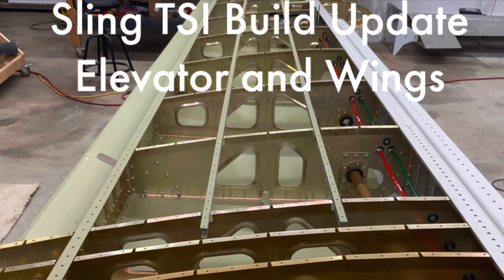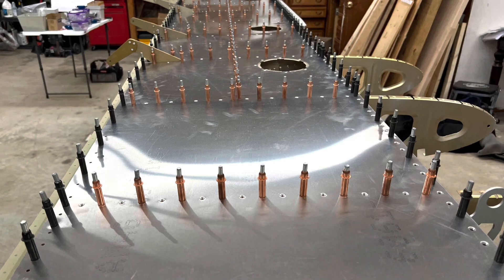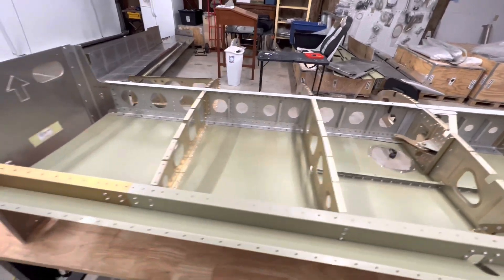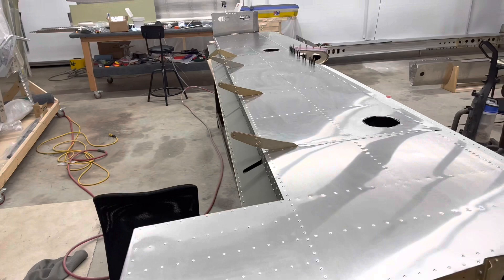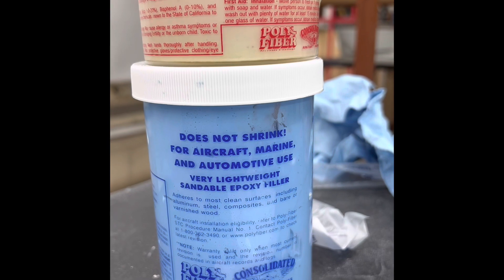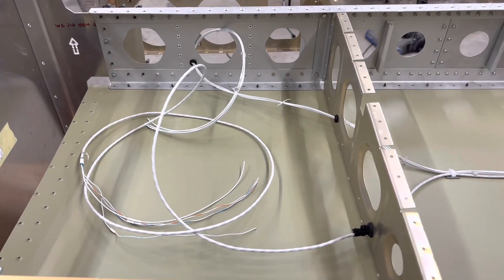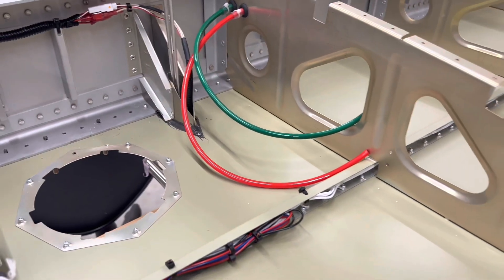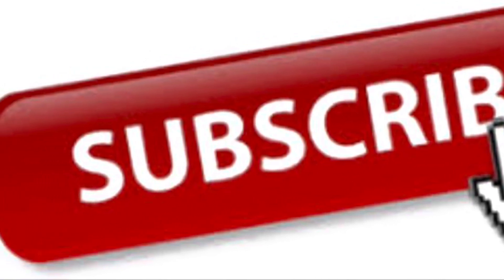Sling TSI Build Update - Elevator Completed, Wing Work Continues. Wiring, Pitot Tube Install, rivets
Sling TSI Experimental Kit Built Aircraft build update.  Completed the elevator, installed the wing skins on the bottom of both wings and the top of the right wing.  Pulled wire and secured and installed chaffing protection.  Installed the Garmin Heated and Regulated Pitot Tube and its associated regulator.  Ran the pitot tube tubing.